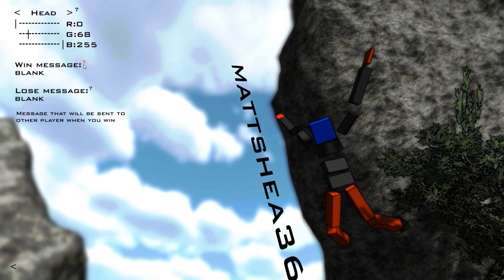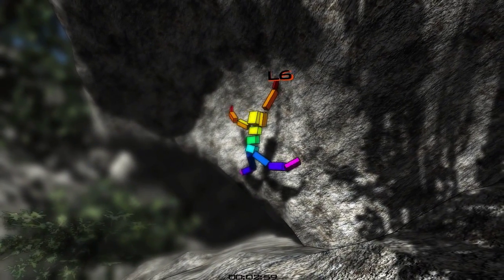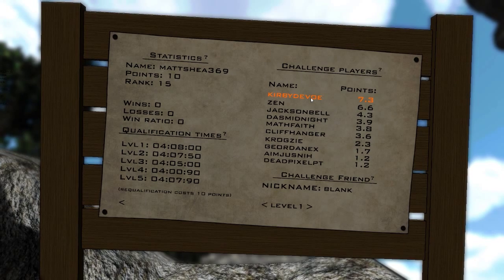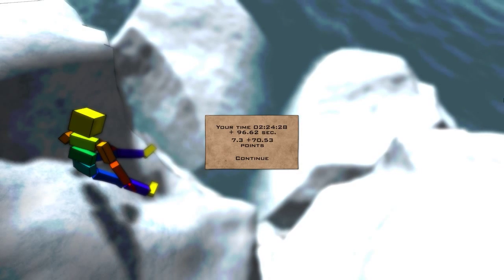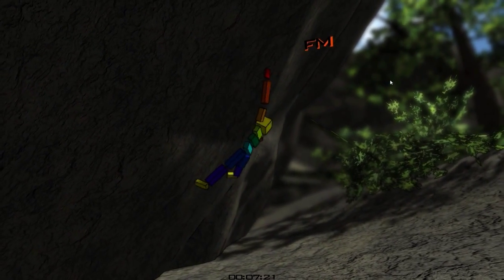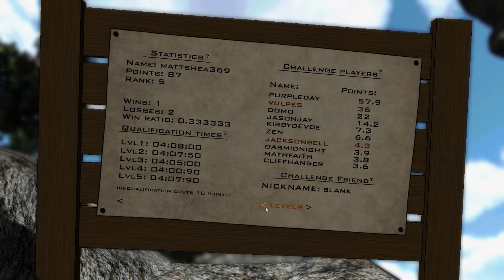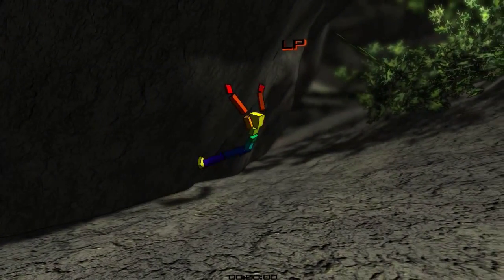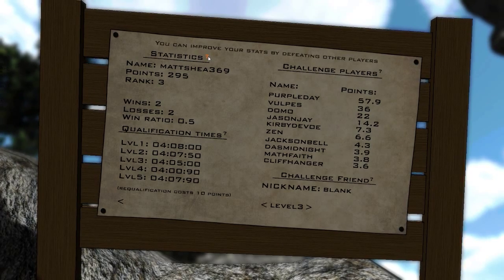Cubic Climber | Rainbow Man the Awesome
Cubic Climber is a simple game based on player`s reflexes and ability to move fingers on keyboard without releasing specified keys too soon or pressing the wrong ones. You play as a climber who is trying to climb a mountain using various holds. Every climbing hold is presented by two keys that you must press and hold until you get to another one. Some of the holds are time limited, if you don`t get them in time, you will fall. This game also includes: multiplayer(sort of), list of top 5 players in different categories,customization of your climber, system for improving qualification times and 5 unique levels. You can try to beat best times of other people and improve your rank by earning points. The final release will be totally free!